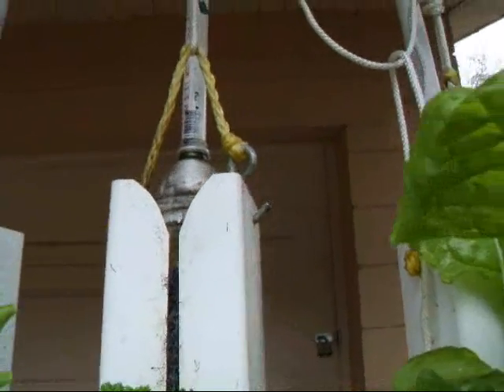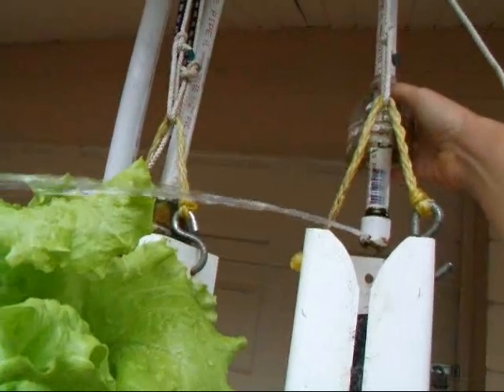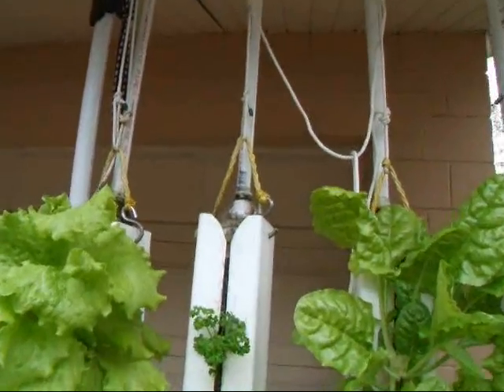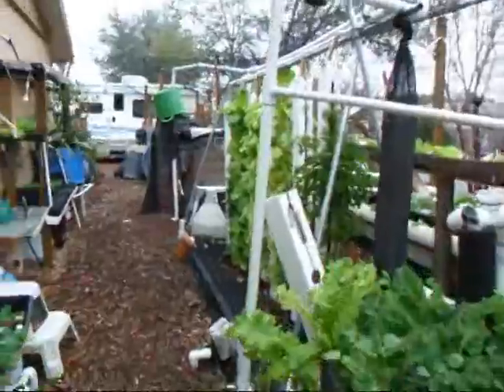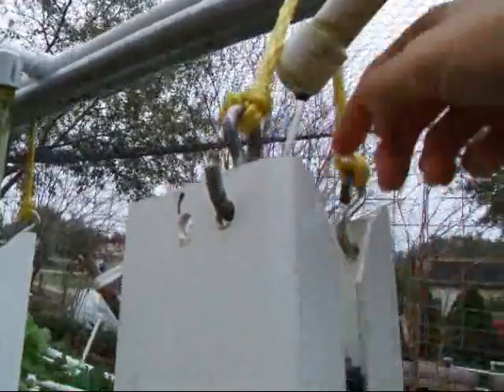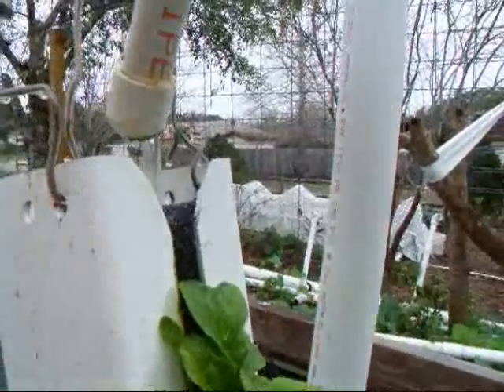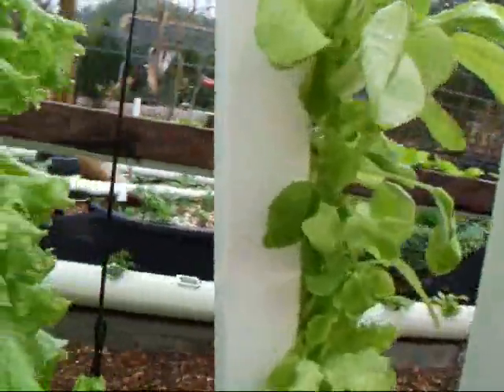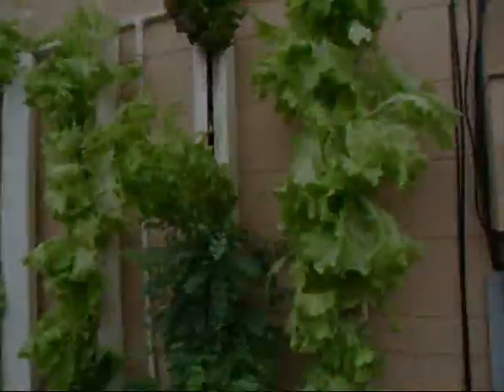Aquaponic Tower Flow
I've had trouble getting even spread flow into my aquaponic towers without them clogging or slimming up.  But with my new water bottle spreader method, things seem to have been running much better.